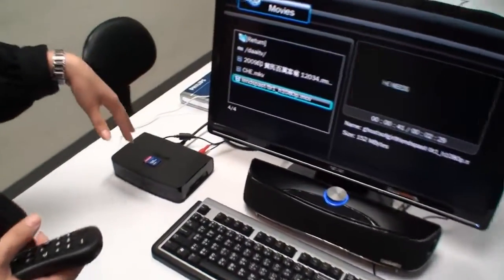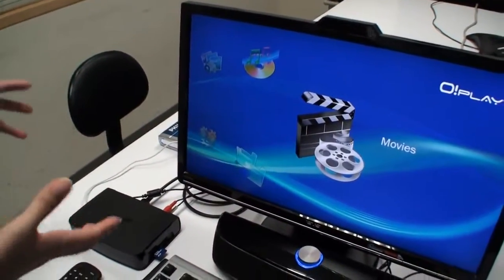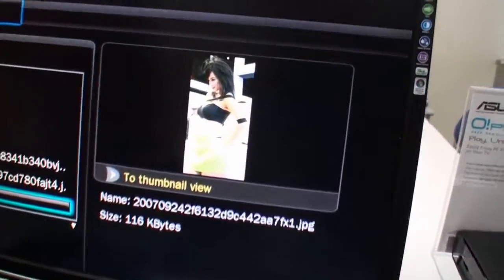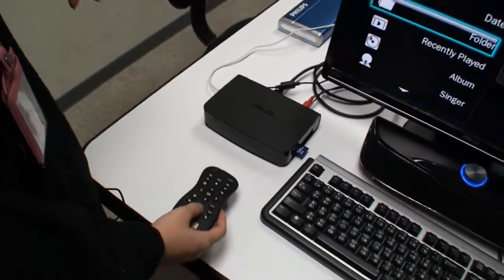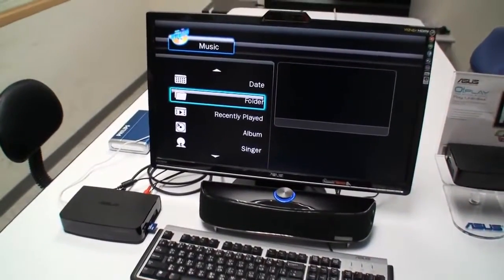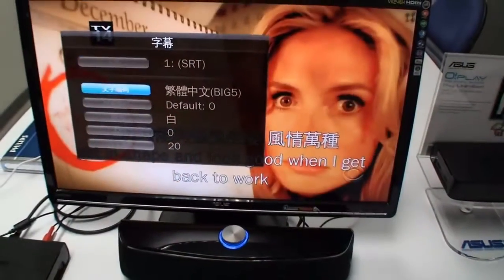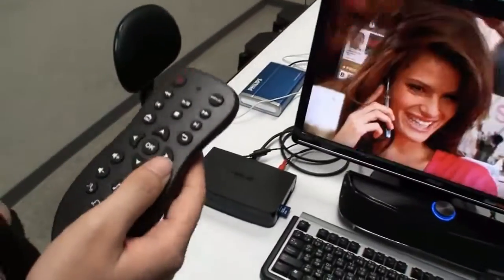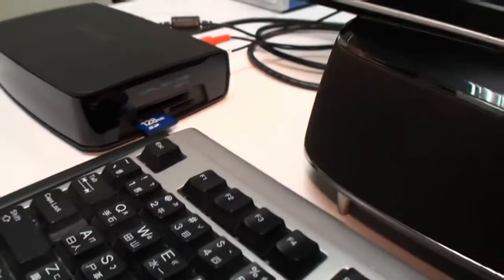ASUS Upcoming Product O!Play Air HDP R3 HD Media Player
ASUS Upcoming Product from Taipei. The Air HDP-R3 does a fairly good job at doing that by adding in 802.11n wireless directly to .

ASUS Upcoming Product from Taipei. The Air HDP-R3 does a fairly good job at doing that by adding in 802.11n wireless directly to . Link: The ASUS O!Play Air .

Видеообзор от Sidex Lab HD-медиаплеера ASUS Air O!Play HDP-R3. Самая функциональная модель в линейке O!Play, обладающая Wi-Fi.